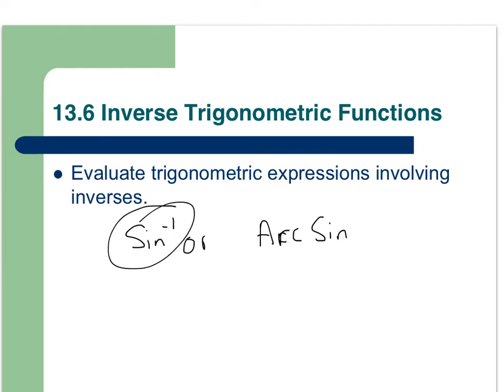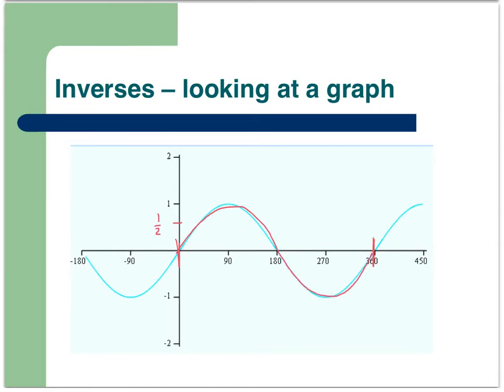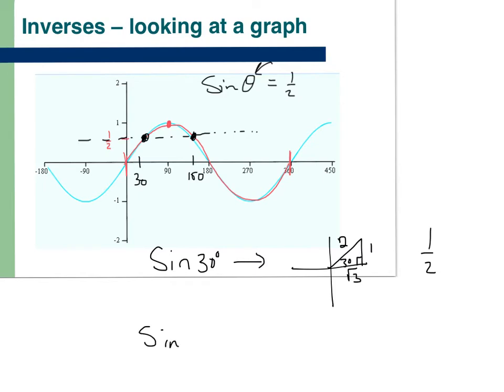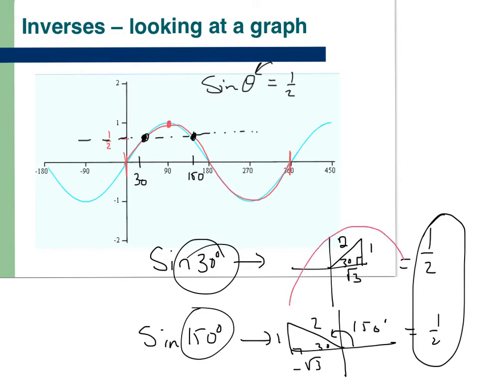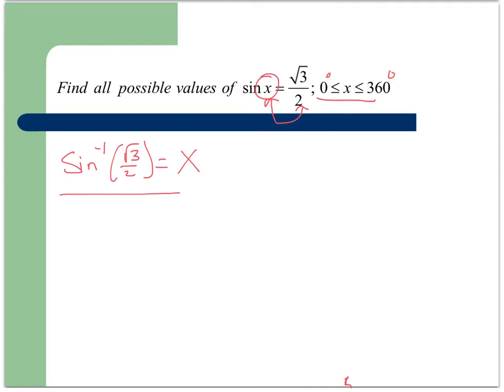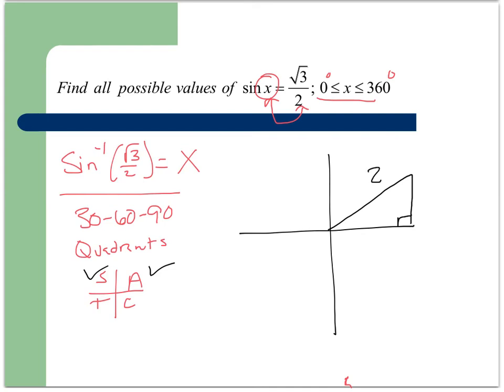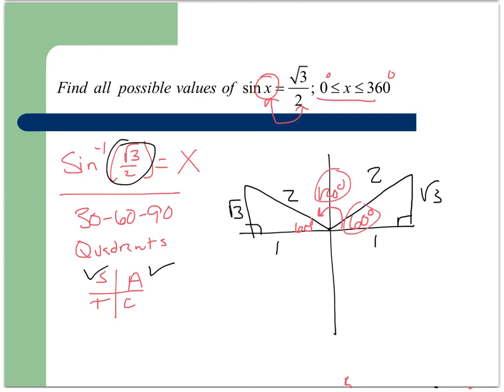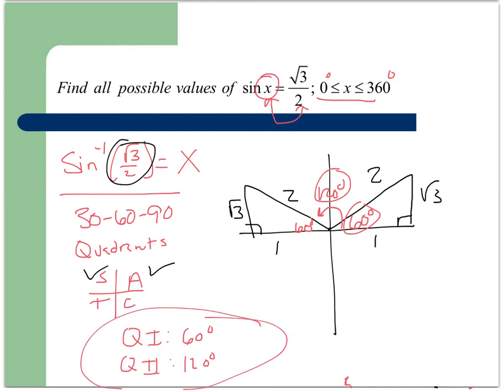13 6 intro to inverse trig functions